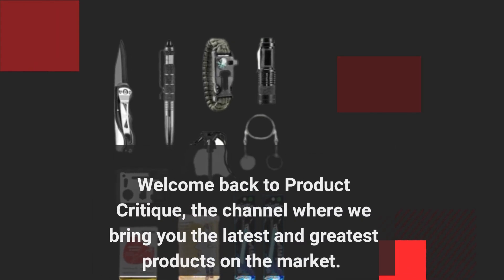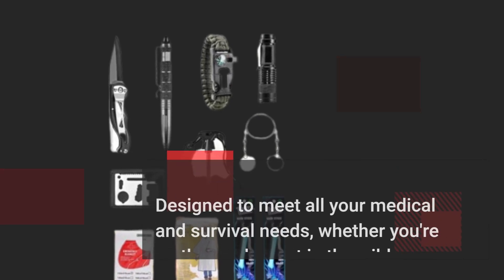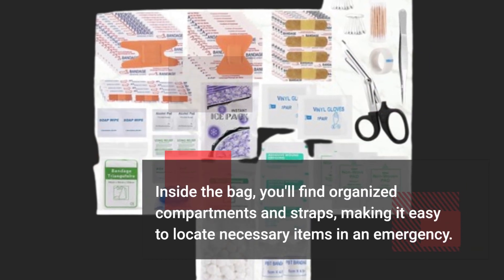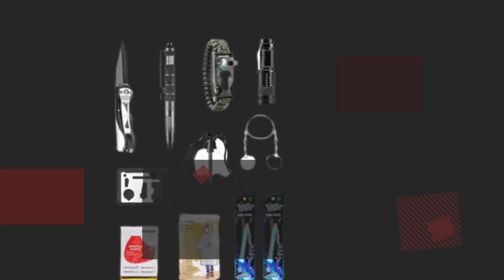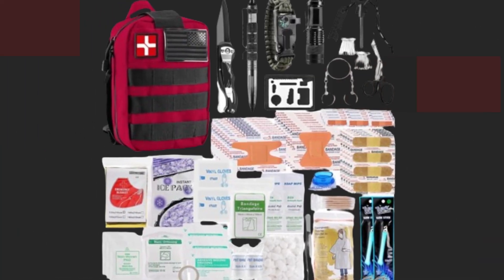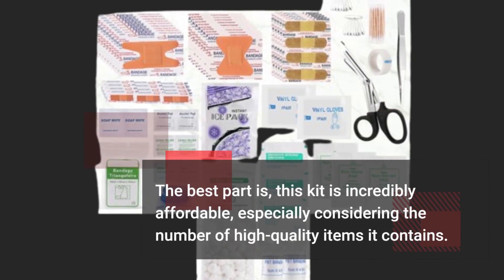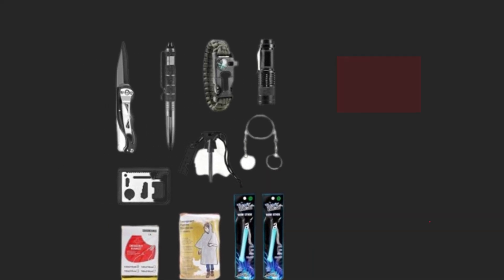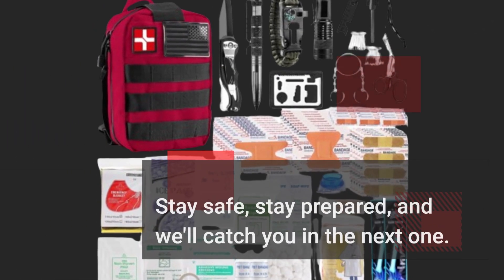🏥 Best First Aid Kit for Car on YouTube | Car First Aid Essentials, Be Prepared on the Road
Amazon Product Name : Best First Aid Kit For Car

In this video, we're putting safety first as we explore the "Best First Aid Kit for Car" options available. Whether you're a seasoned driver or a new road adventurer, having a well-equipped first aid kit in your vehicle is essential for peace of mind and preparedness.

Join us as we introduce you to a curated selection of the top first aid kits designed specifically for use in your car, emphasizing their essential components, durability, and usefulness during unexpected roadside situations. From minor injuries to more serious accidents, these kits can be a lifesaver when you need them most.

Discover the contents of these first aid kits, including bandages, antiseptic wipes, scissors, and more, all designed to help you provide immediate assistance in case of emergencies. We'll delve into their unique features, compactness, and ease of storage in your car.

Whether you're planning a long road trip or simply want to be ready for the unexpected, our recommendations for the "Best First Aid Kit for Car" will ensure you're well-prepared for any situation on the road.

Keep your car and your loved ones safe with the "Best First Aid Kit for Car." Let's explore the world of essential roadside safety equipment and find the perfect first aid kit to keep in your vehicle at all times.